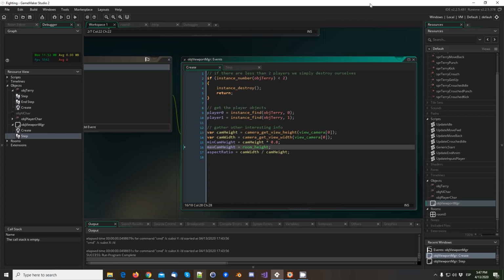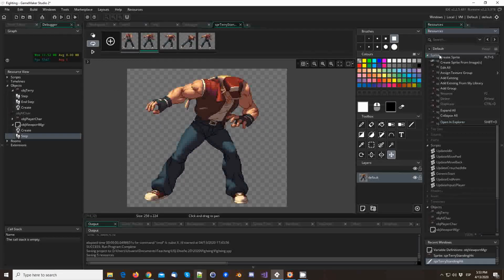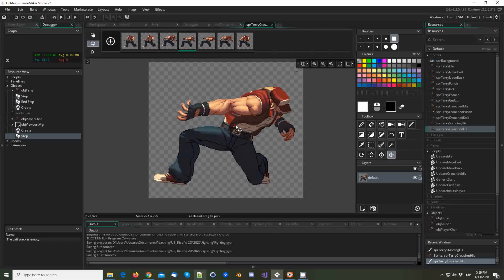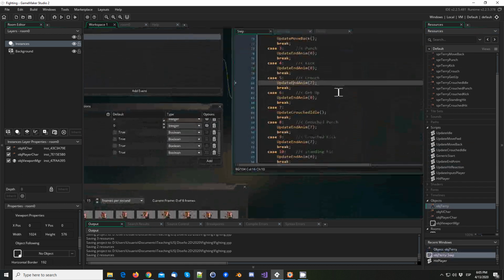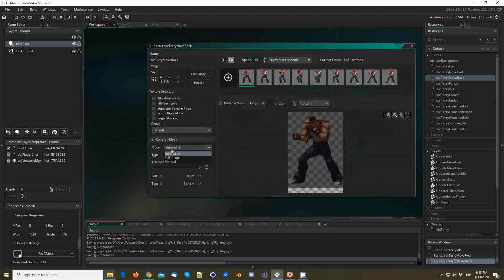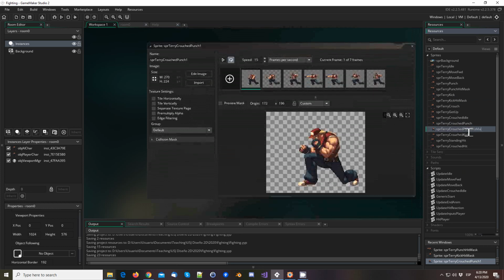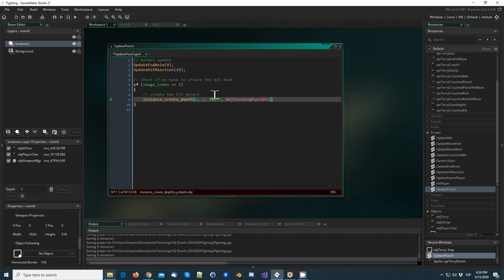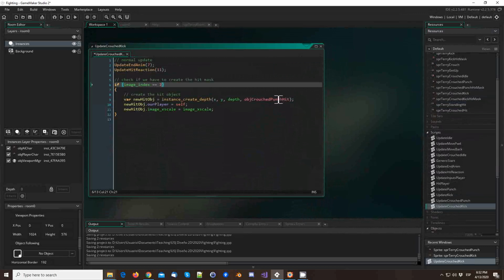GameMaker - Fighting Game 5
In this video-tutorial we're tackling the hit reaction in our fighting game. The punches and kicks now have an effect on the other player. We implement this with a method that uses extra objects with simple hit mask for the punches and kicks.